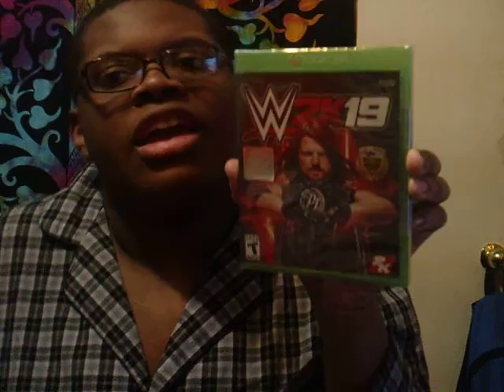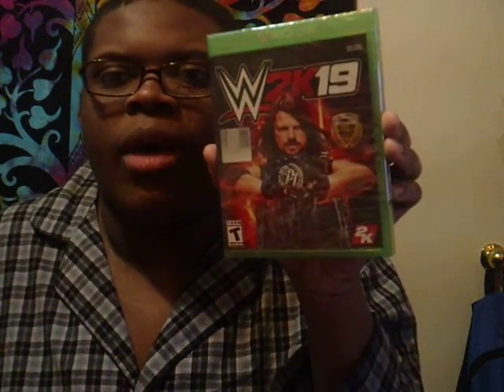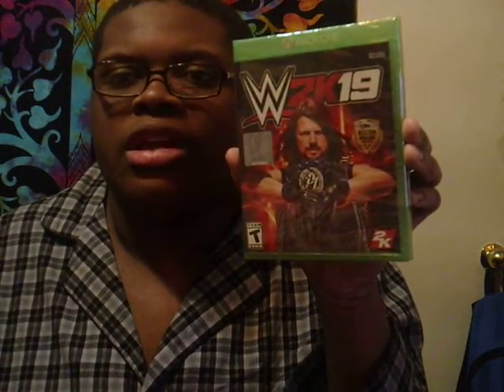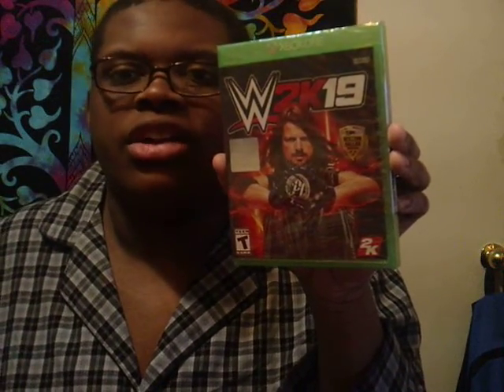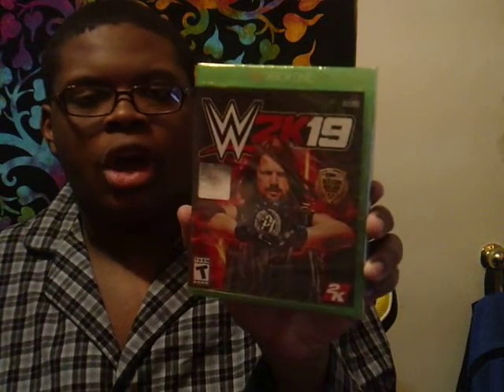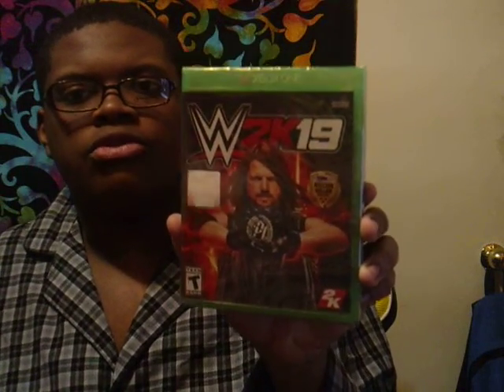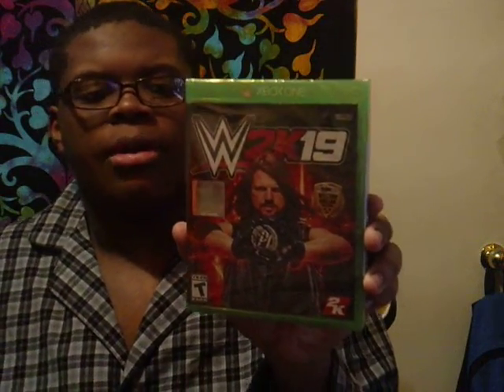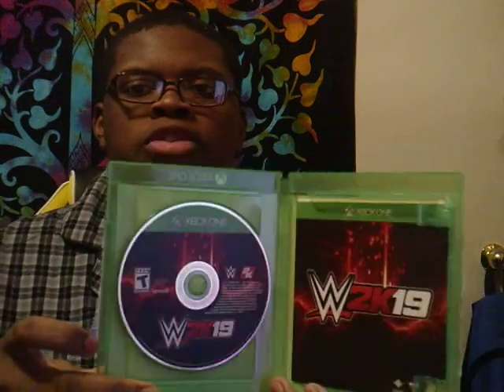2019 HERE I COME WWE 2k19 UNBOXING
2019 HERE I COME WWE 2K19 UNBOXING LIKE THIS VIDEO & THANK YOU VERY MUCH!!!